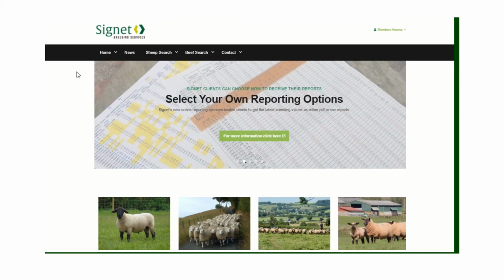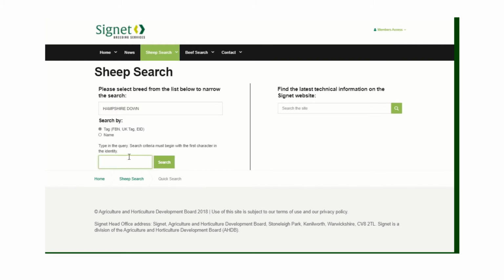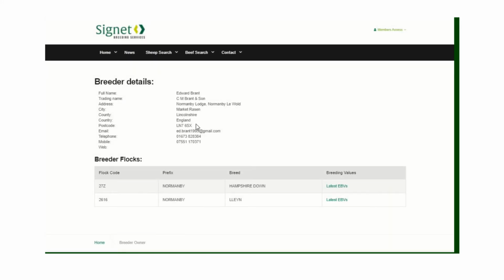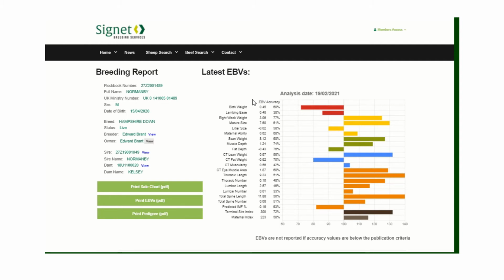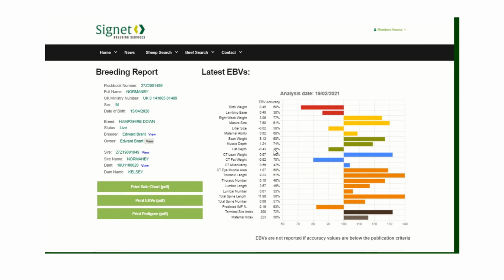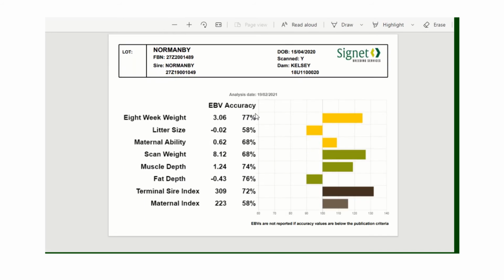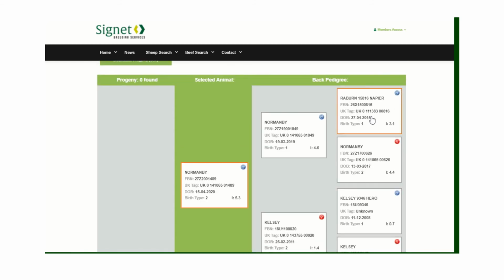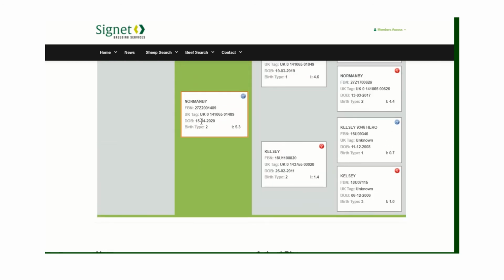Signet database tutorial: finding individual sheep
Welcome to this tutorial on using and finding information on the Signet data website. This tutorial will look at finding an animal based on its individual ID or name and the information available on the database for an individual animal. to get started.